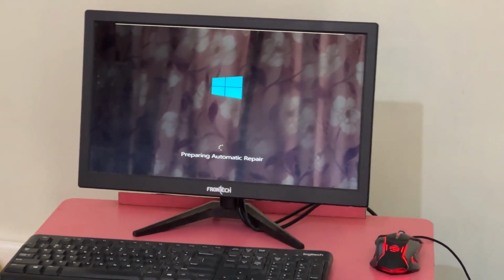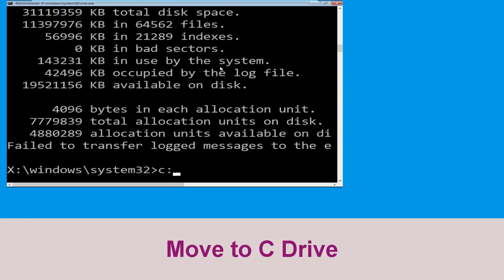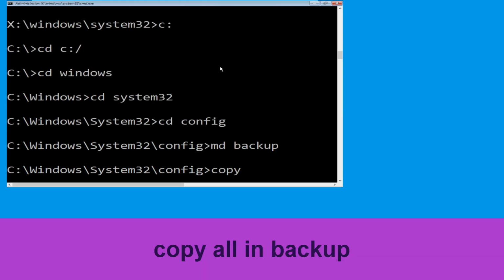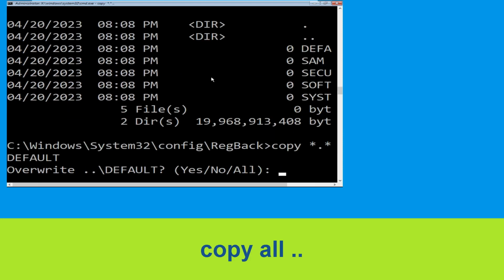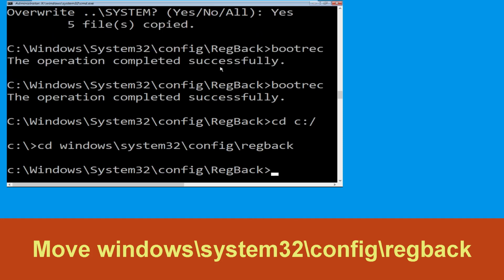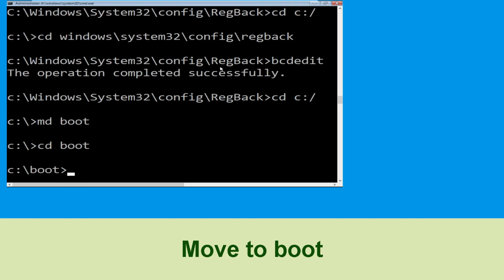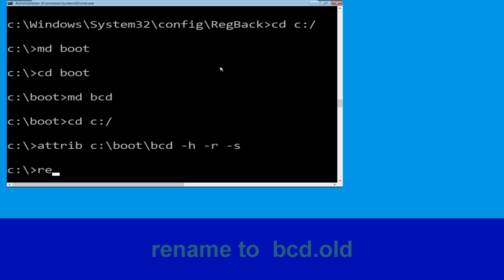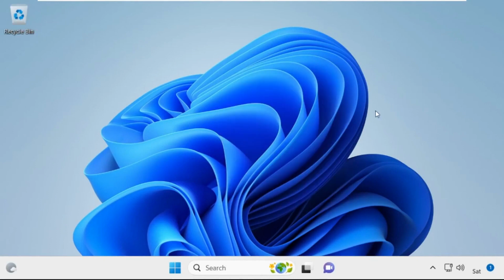0x00000080 NMI_HARDWARE_FAILURE Blue Screen Error Fix Windows 10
0x00000080 NMI_HARDWARE_FAILURE Blue Screen Error Fix Windows 10

• IRQL_NOT_LESS_OR_EQUAL Error
• BAD_POOL_CALLER Error
0x00000080 NMI_HARDWARE_FAILURE Blue Screen Error Fix Windows 10